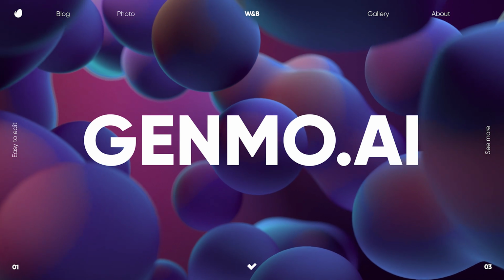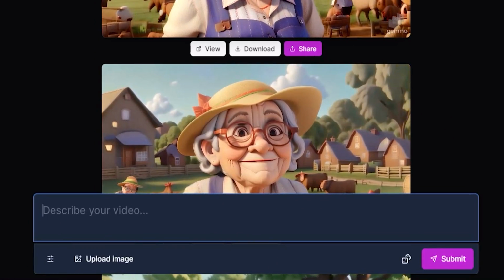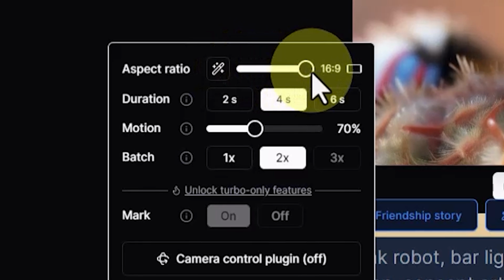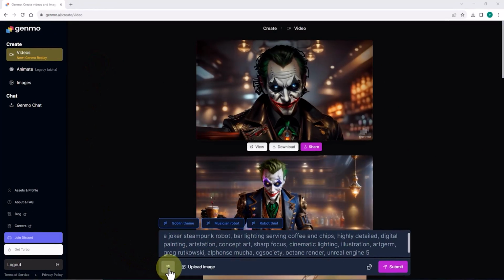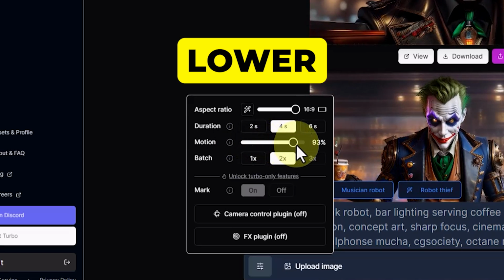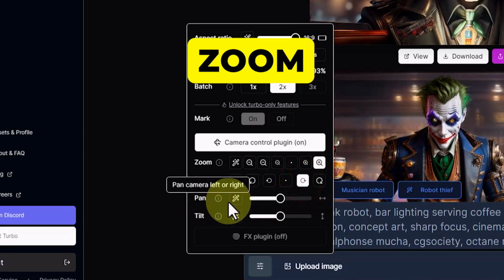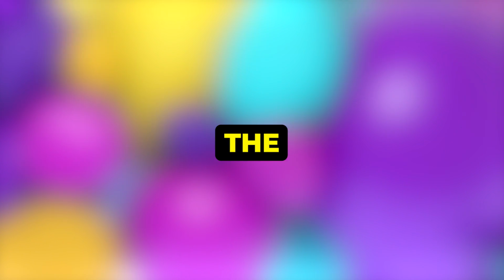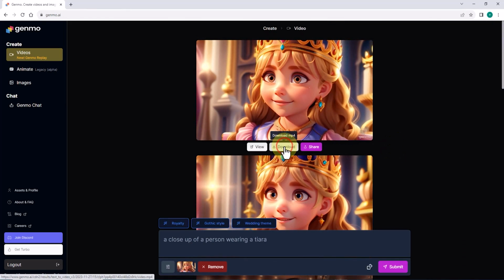Genmo AI | Video/3D Animation Generator - Text/Image to Video AI - AI Tutorial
In this tutorial, I will introduce Genmo AI, which is a generator of video and 3D animation, and cover its text to video and image to video systems. I will showcase a powerful, free, and unknown artificial intelligence.

The Genmo AI allows creating professional animated videos without the need for technical 3D software knowledge like Blender, Cinema 4D, Maya, 3ds Max and more. I will demonstrate its powerful text and image to video features and conversion capabilities.This AI can also be useful for content creators, videographers, advertisers, music video producers and short filmmakers by empowering them to easily turn their concepts into animated videos.

This AI has the potential to unlock many creative ideas. I will guide using Genmo, from uploading inputs to downloading outputs. Whether showcasing ideas or becoming an animator, Genmo provides free tools.

You will learn to harness the power of the Genmo AI. Thank you for supporting my channel. Please consider a donation to help me create more educational content about artificial intelligence.